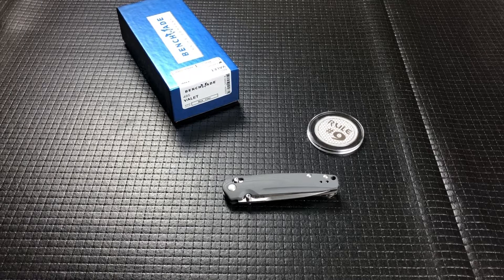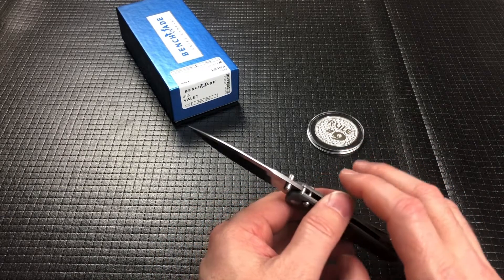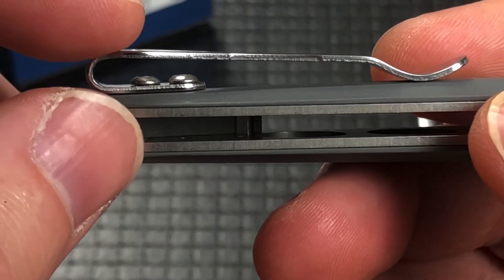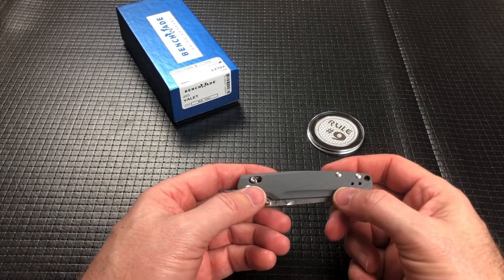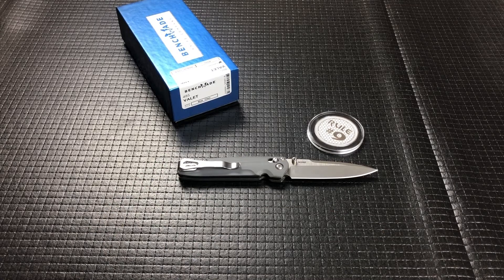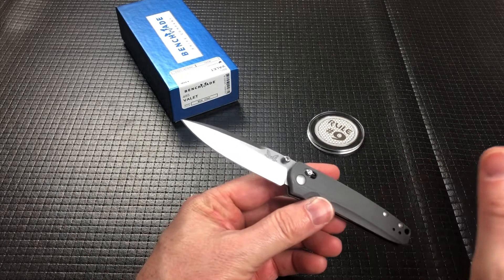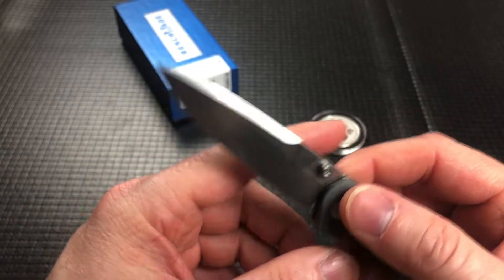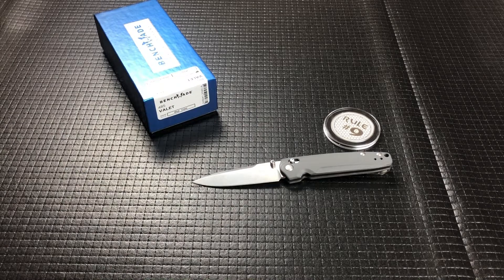Benchmade Valet Knife Review